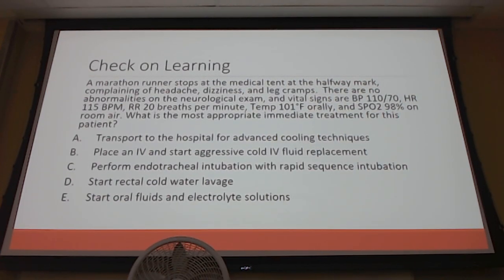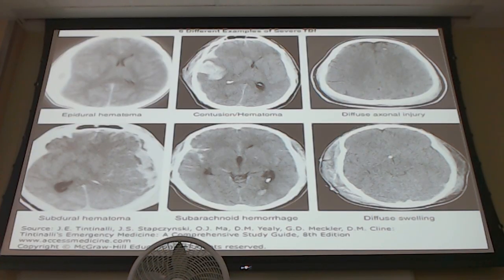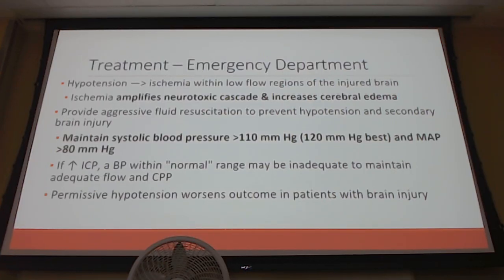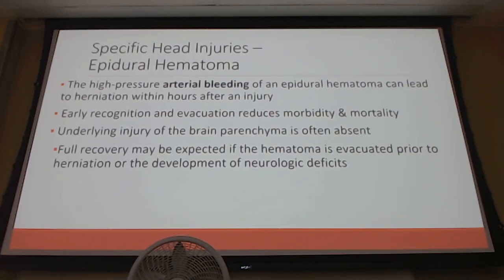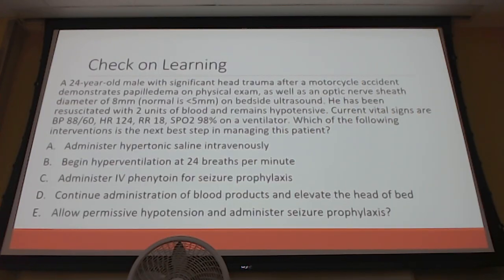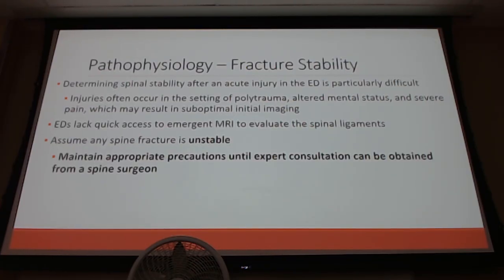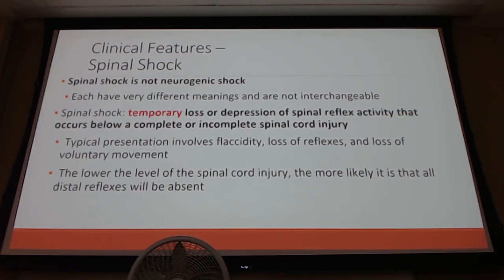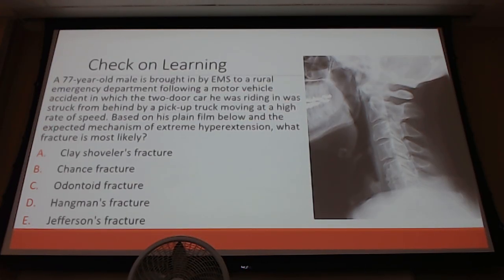EMED Block 4 Lecture 4